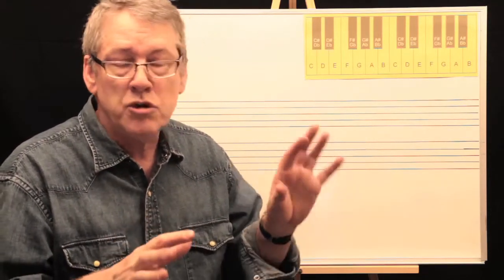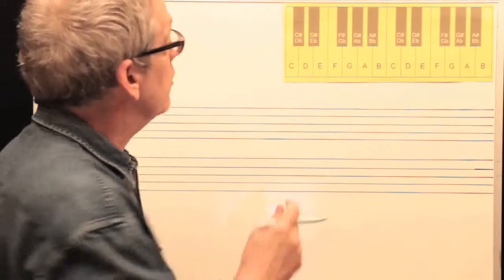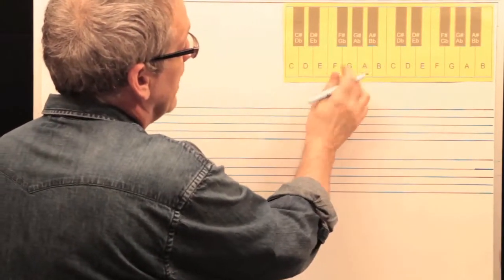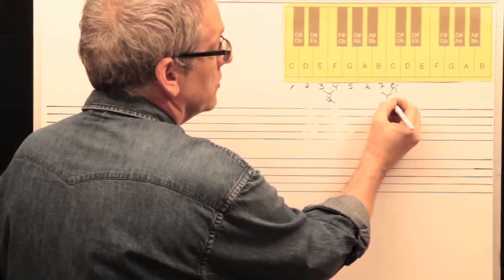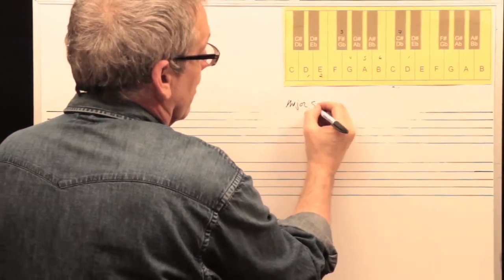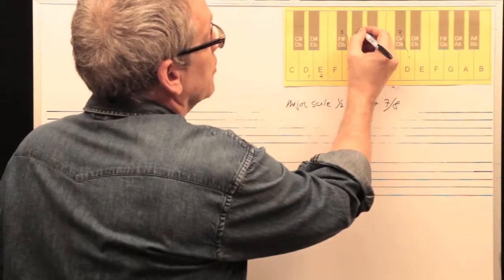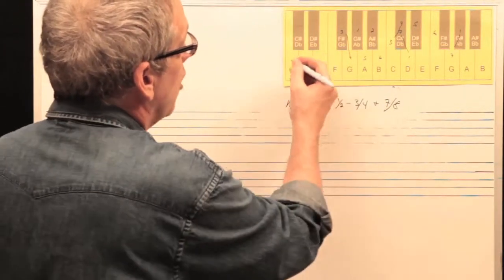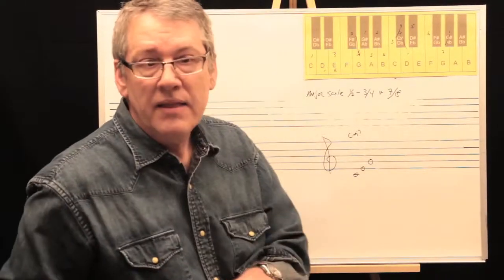Scales & Chords with Fred Stickley, Session 1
How to construct major and minor scales.